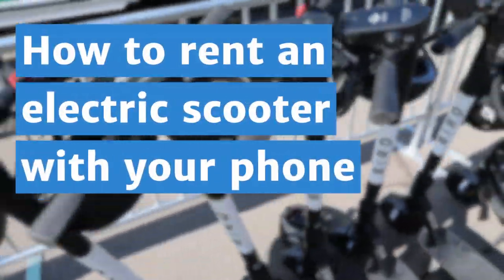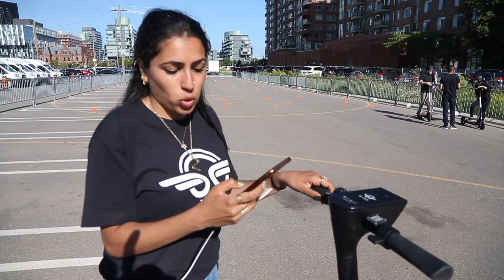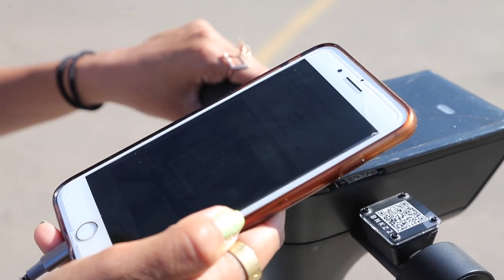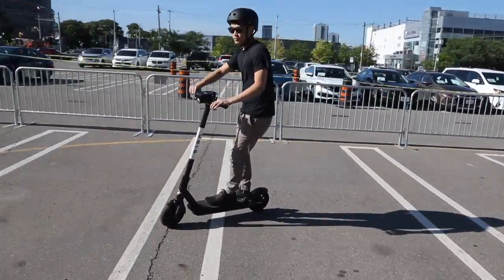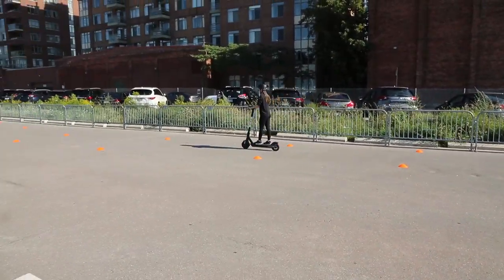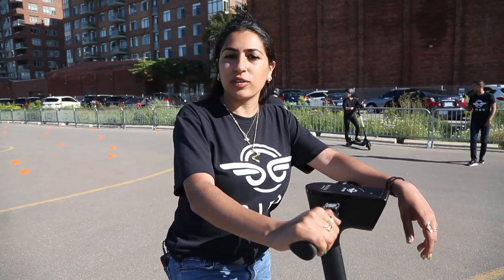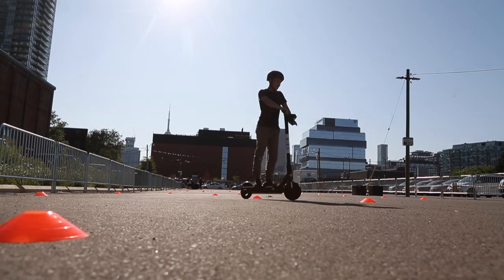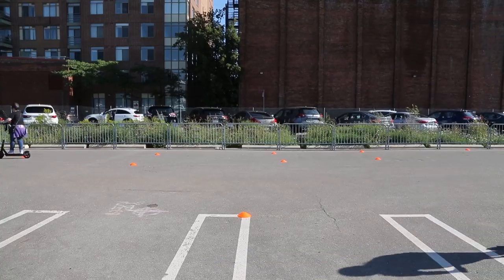How to rent an electric scooter with your phone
Bird, the international electric scooter sharing service, launched free rides near and in the Distillery District on Thursday in hopes of building support that will lead to government position to operate across the city starting next spring.